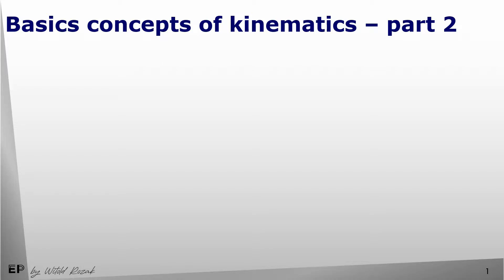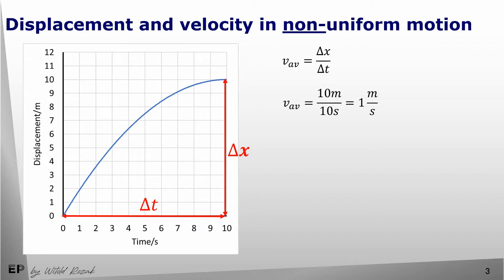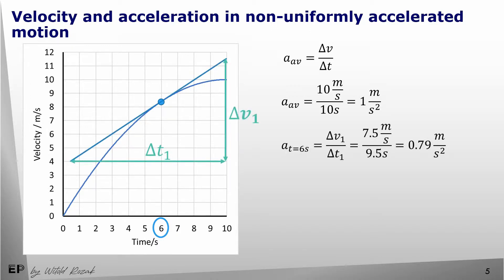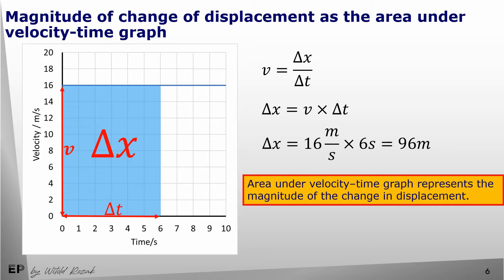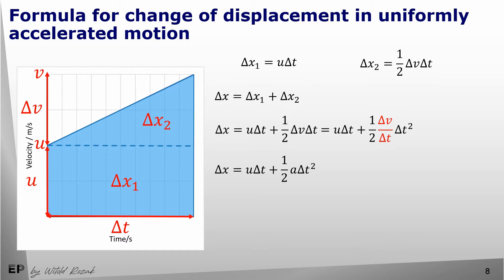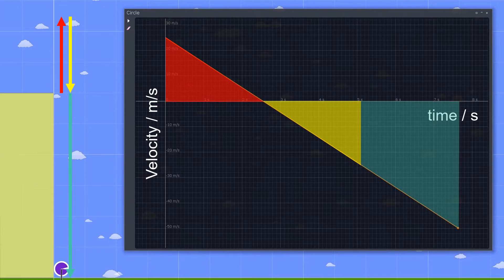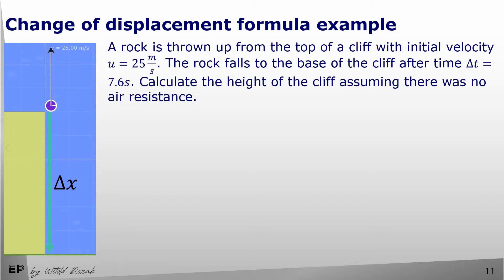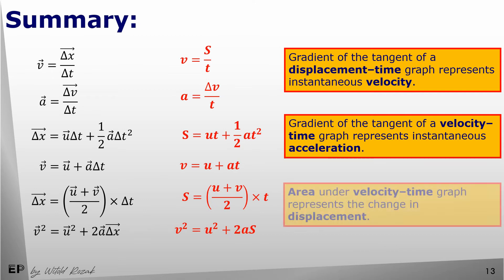Kinematics part 2 - equations and graphs of motion.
This video covers the main equations and graphs of motion in AS (A-Level) physics.

Video is based on Cambridge Assessment International Education specification.